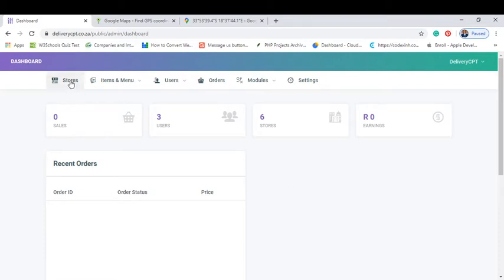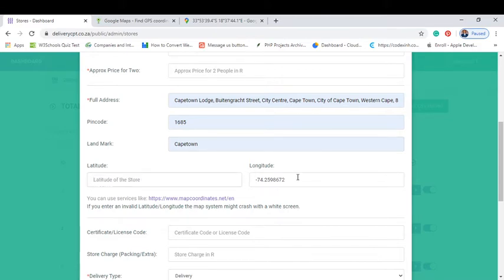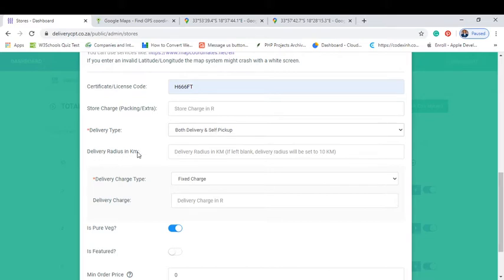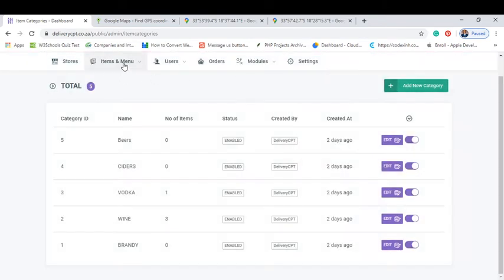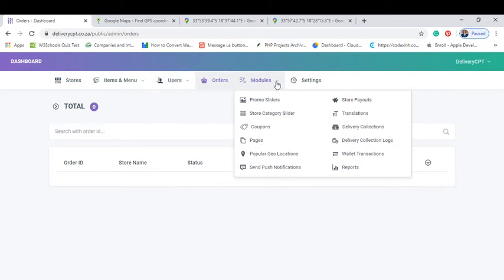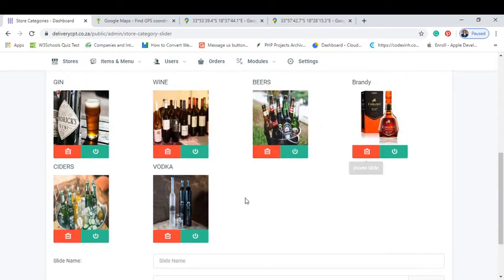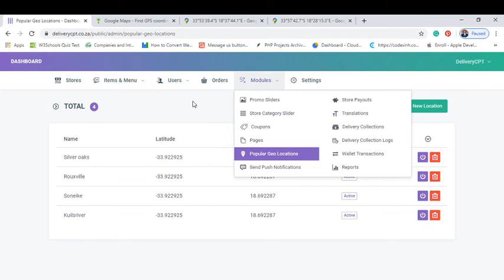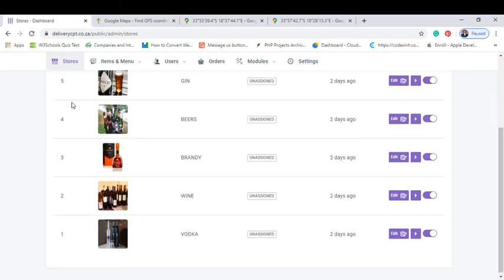dash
How  use dashboard